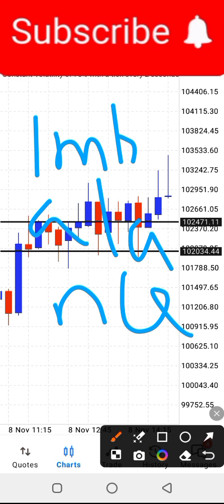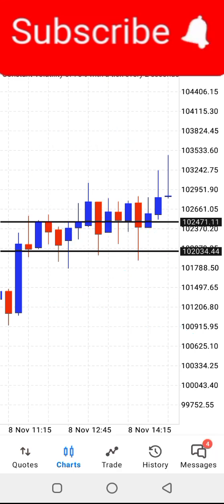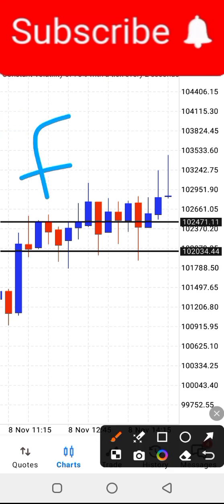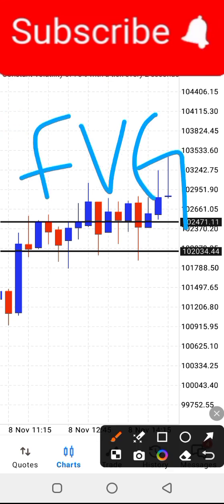SMC/ICT Imbalance And FVG Trading Strategy!!!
This video explains how to use fair value gap trading strategy and how to differentiate between fair value gaps and imbalance

The video breaks down the best Forex Trading Strategy that forex traders can use to make money online

This is a smart money concept based strategy